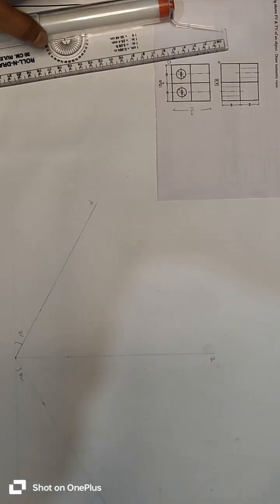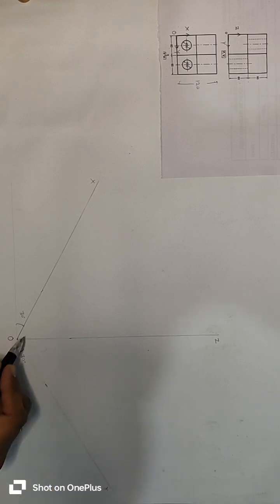Assignment 5, Q1 [ Isometric Projection Explained]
📐 Isometric Drawing: Rectangular Cut + Semicircular Cylinder | Engineering Graphics Tutorial

In this video, learn how to draw an isometric view of a complex object involving a rectangular box cut and a semicircular cylindrical shape. This is part of core topics in Engineering Drawing for 1st year engineering students.

✅ Easy visualization of 3D object
✅ Step-by-step isometric projection technique
✅ Focus on combining solids (prism + cylinder)

🔍 Topics Covered:

Isometric axis and base layout

Drawing a rectangular prism with cutout

Visualizing and sketching semicircular cylinder

Combining solids in isometric view

Maintaining correct proportions and angles

🎯 Ideal For:

First-year B.Tech / BE students

Engineering Drawing exam preparation